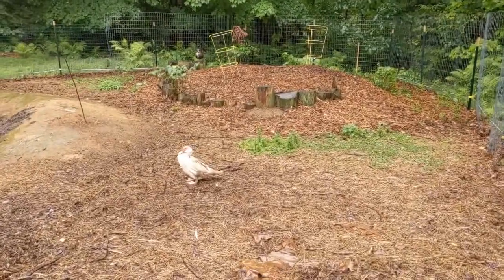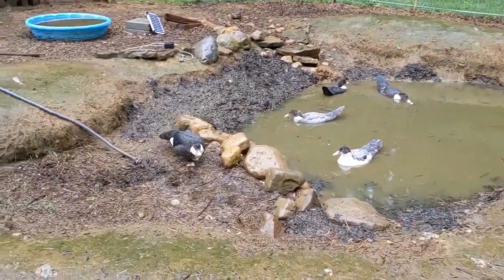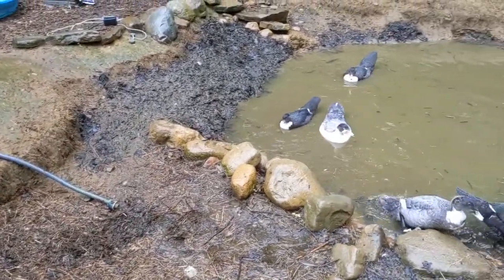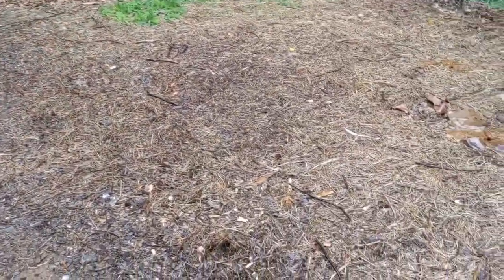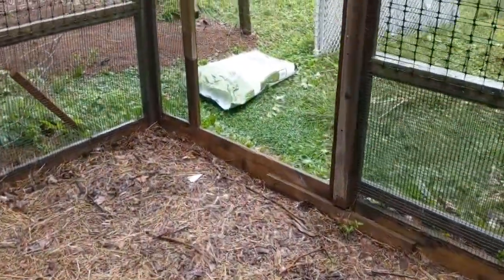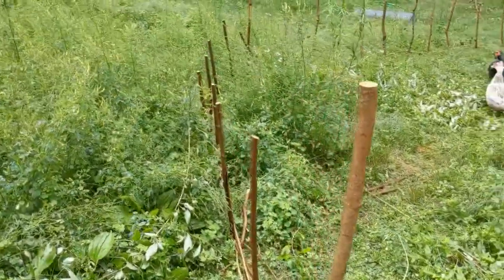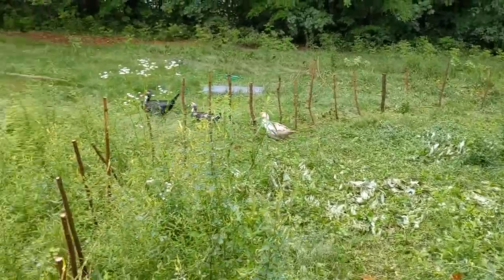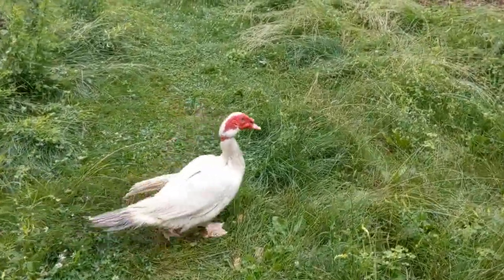Solutions out of problems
We're coming up on the tail end of a large rain event after two very dry months. The amount of rain revealed a problem with our water retention systems but we were able to direct our potential losses towards the duck pond instead. Work continues preparing space for the next round of ducklings, but the design is there and coming to fruition.